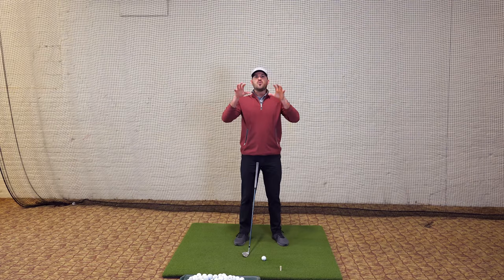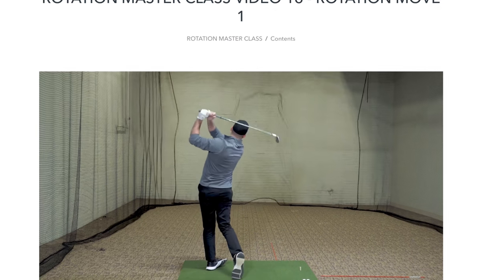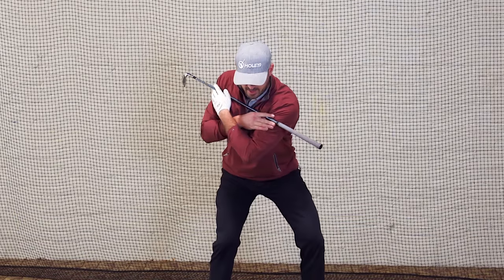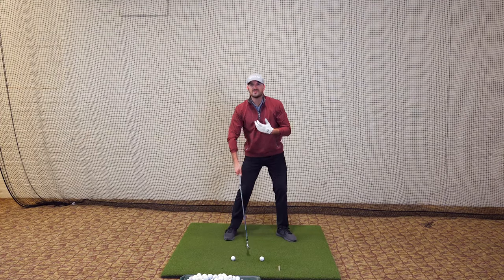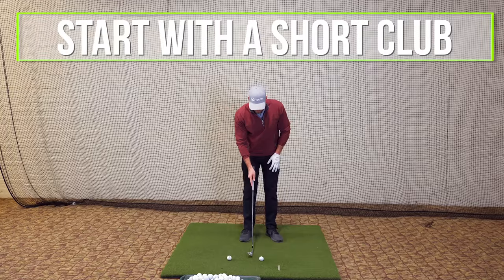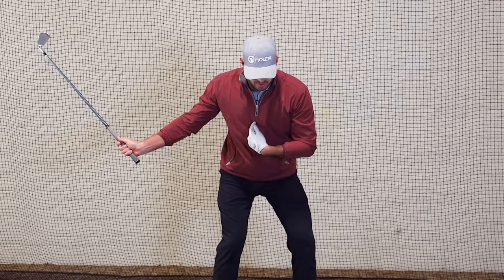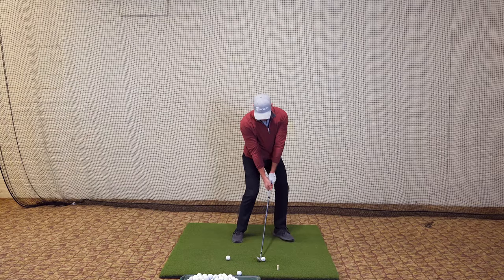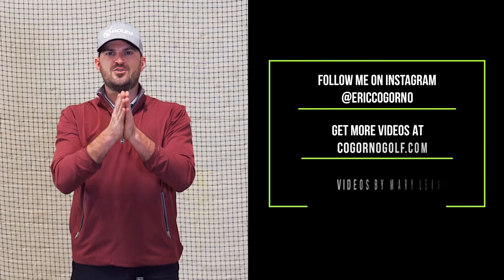How To Increase Chest And Shoulder Rotation In Your Golf Swing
– An Eric Cogorno Master Class

My ROTATION MASTER CLASS is now available!

Part of my ROTATION MASTER CLASS is designed around upper body rotation during the downswing. In this video I’m providing just a sample of the information we cover in the class about how to rotate your chest and shoulders. I go over a variety of feels you can incorporate into your swing to add/increase chest and shoulder rotation. I also include a great golf drill for not just rotation, but low point as well.

 1) Used it personally. (which will be the case the vast majority of the time)

2) Thoroughly researched it and gotten first-hand user feedback from other professionals I trust and that have used the product/service.